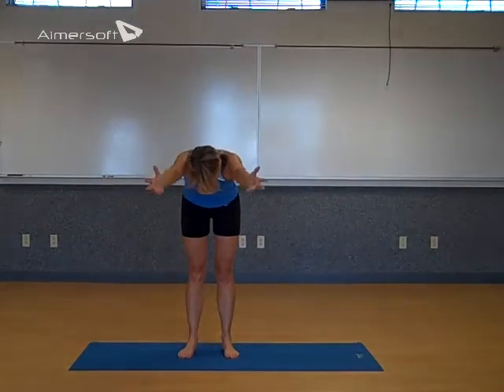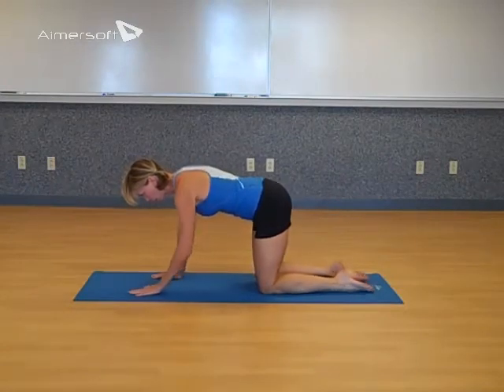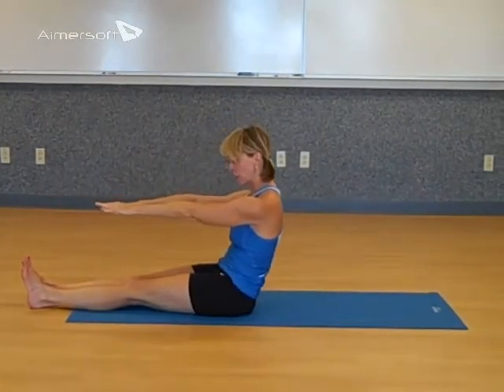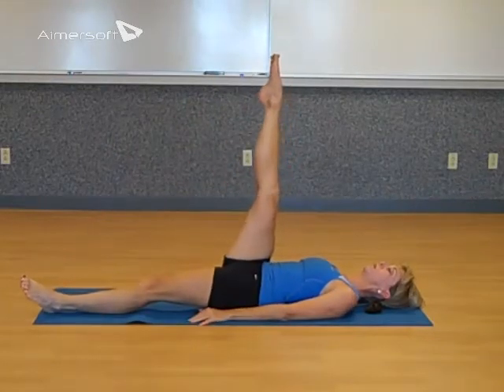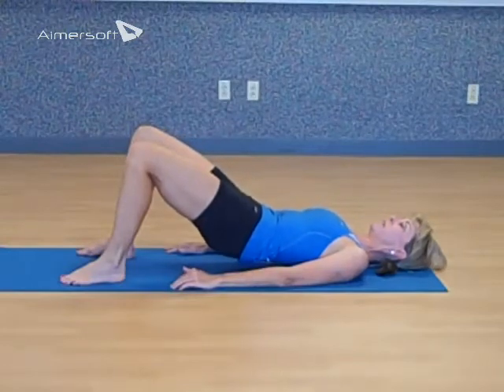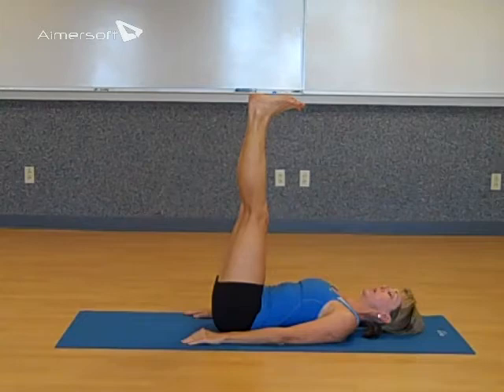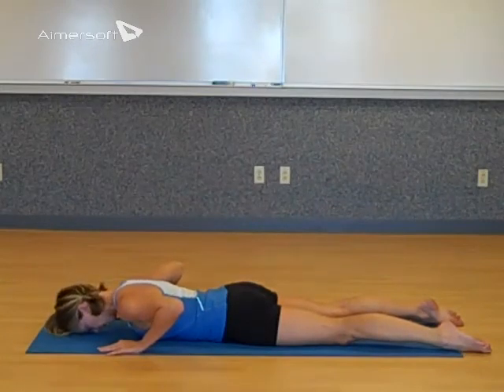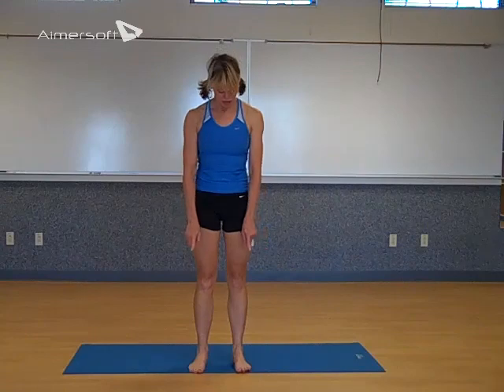Pilates Workout 101- The basics for beginners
This is a great Pilates workout for beginners. For more workouts, please visit the Free Workout